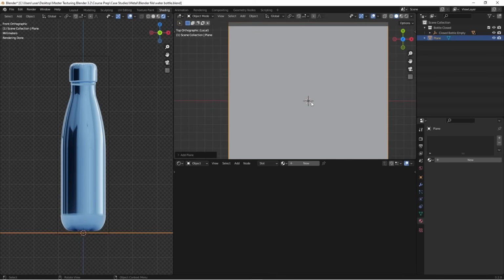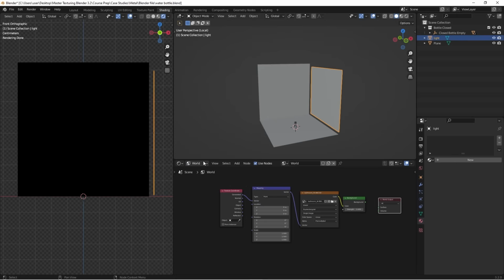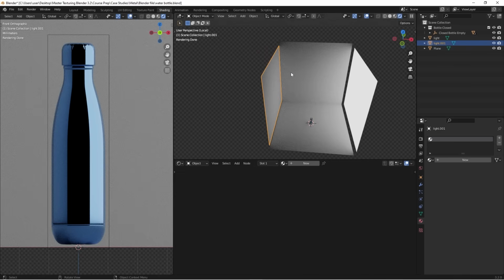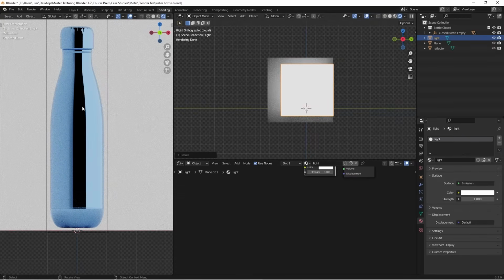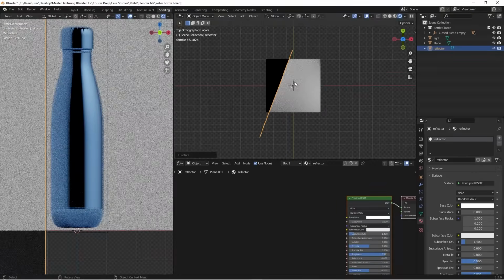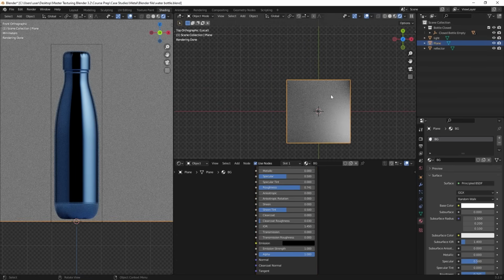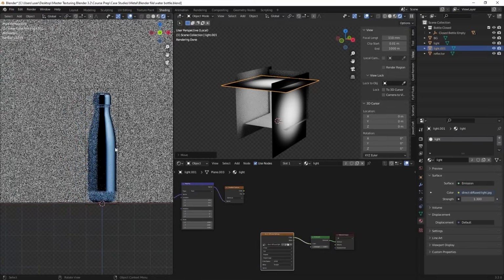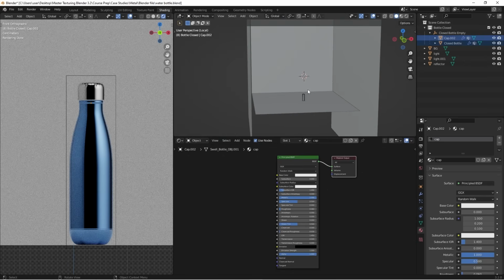02 Metal Material